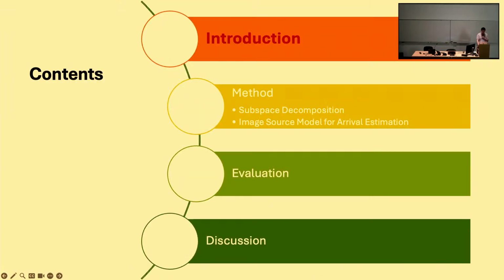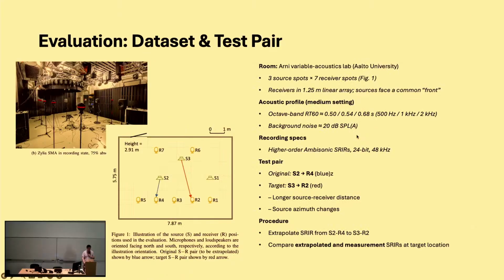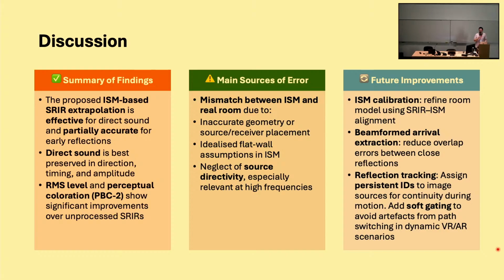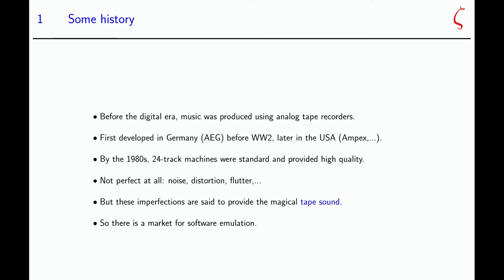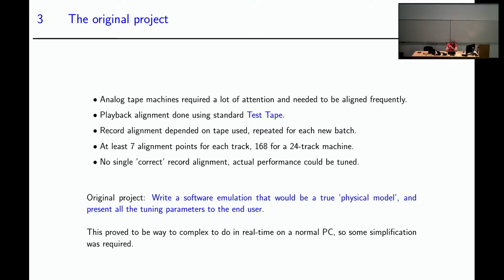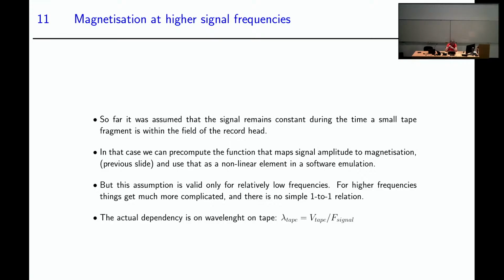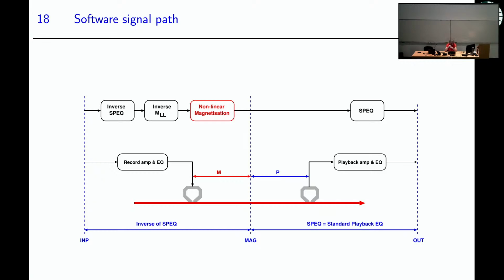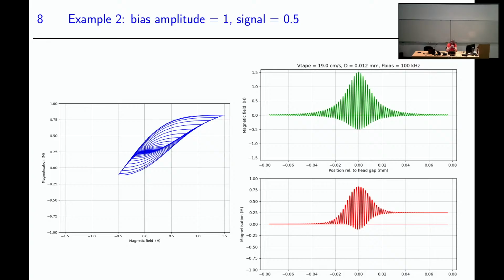LAC2025 - Session 7